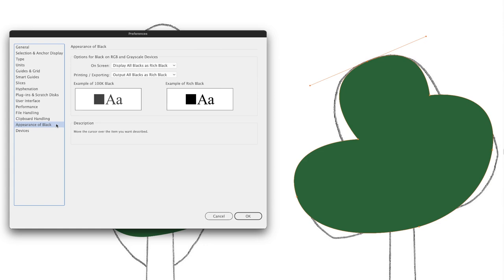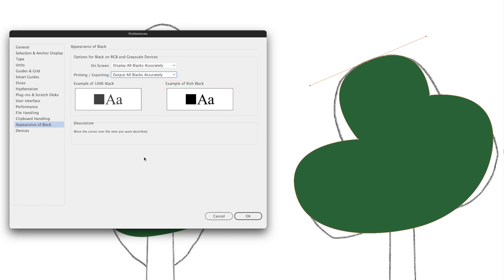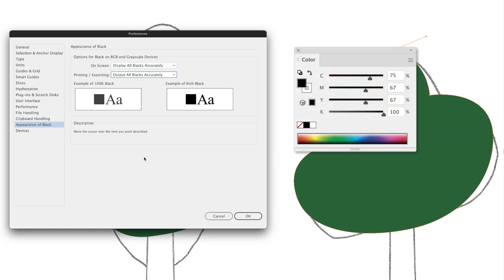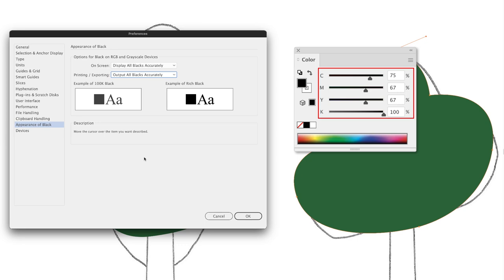Appearance of Black Preferences